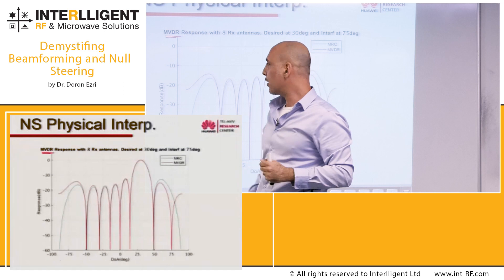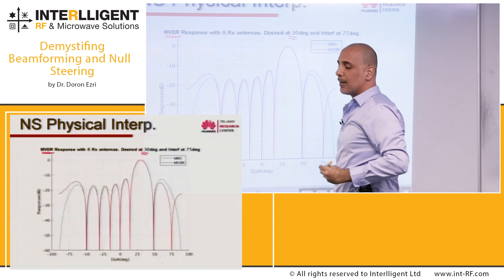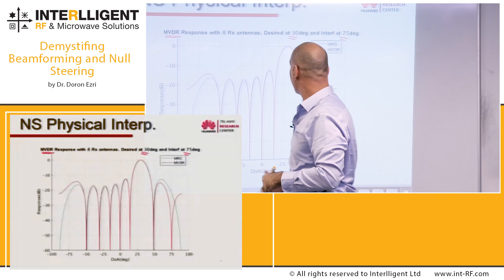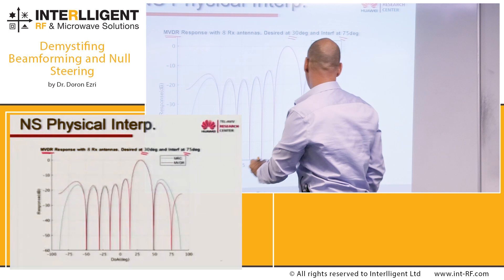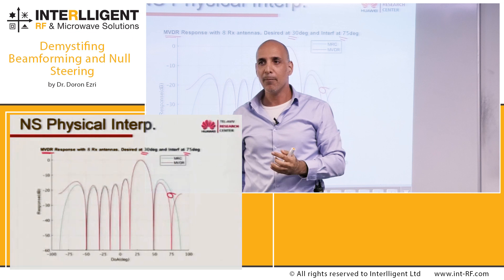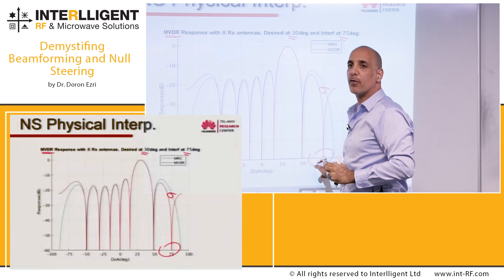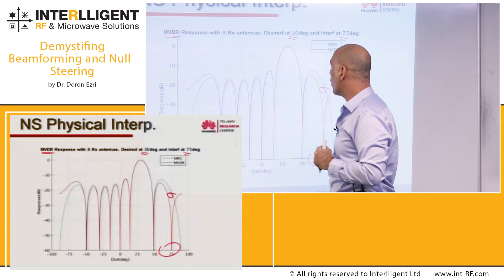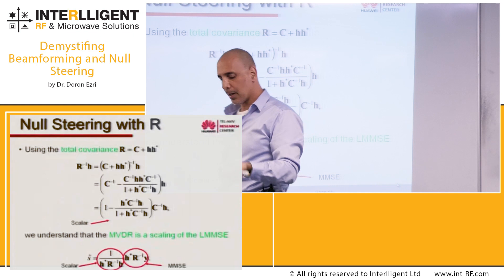Interlligent- Demystifying Beamforming and Null Steering Talk - by Dr. Doron Ezri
Beamforming plays an ever growing role in modern wireless
communications, especially in 5G and Wi-Fi 6. Beyond increasing signal power in
desired directions, null-steering, a specific flavour can be used to null out interference
(in Tx or Rx) with an amazing impact on system performance!
In this talk we have begun with the basic mathematical description of beamforming
and null-steering, then continued with a physical interpretation and have shown (using a
MATLAB demonstration) how the magic is done!